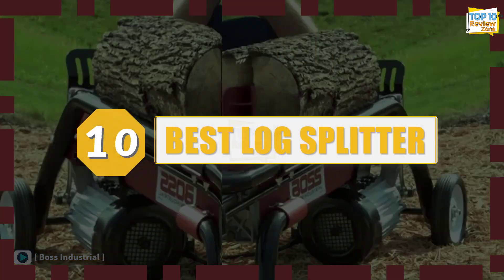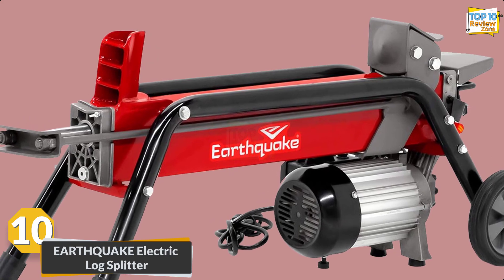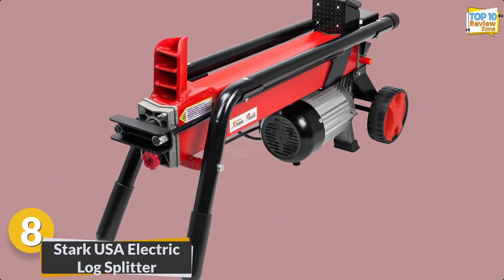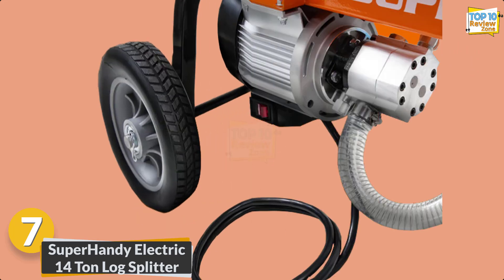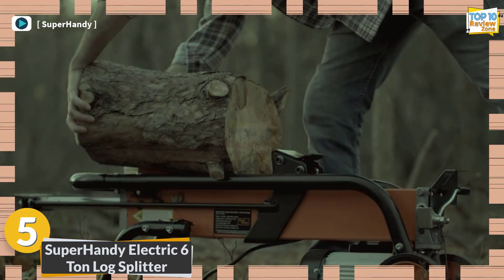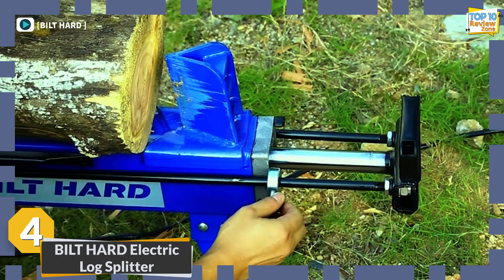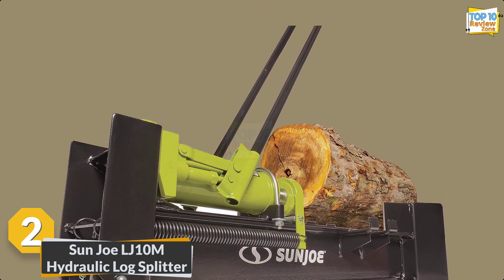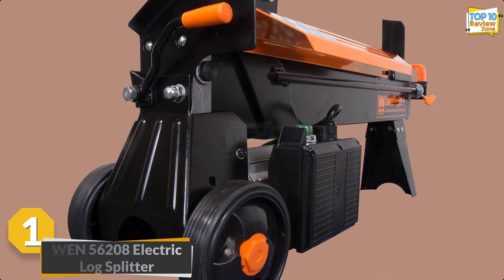TOP 10 Best Log Splitter Reviews in 2024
Best Log Splitter From AliExpress

***Time Stamps***
00:00 Introduction
00:43 Intro & Disclaimer
00:55 - 10. EARTHQUAKE Electric Log Splitter
01:53 - 9. YARDMAX Electric Log Splitter
02:52 - 8. Stark USA Electric Log Splitter
03:51 - 7. SuperHandy Electric 14 Ton Log Splitter
04:44 - 6. Champion Gas Log Splitter
05:40 - 5. SuperHandy Electric 6 Ton Log Splitter
06:36 - 4. BILT HARD Electric Log Splitter
07:33 - 3. Boss Industrial ES7T20 Electric Log Splitter
08:31 - 2. Sun Joe LJ10M Hydraulic Log Splitter
09:23 - 1. WEN 56208 Electric Log Splitter

Dive into the world of efficient wood processing with our guide to the 10 Best Log Splitters in this must-watch YouTube review video! From robust hydraulic models to versatile electric options, we've meticulously curated the top performers for every log-splitting need.

Whether you're a weekend warrior or a seasoned pro, our comprehensive breakdown explores features, power, and efficiency. Bid farewell to manual labor and discover the ideal log splitter to revolutionize your firewood production. Join us as we analyze and compare the game-changing tools that promise to streamline your wood-splitting experience. Don't miss out – tune in and make an informed choice for your log-splitting endeavors!